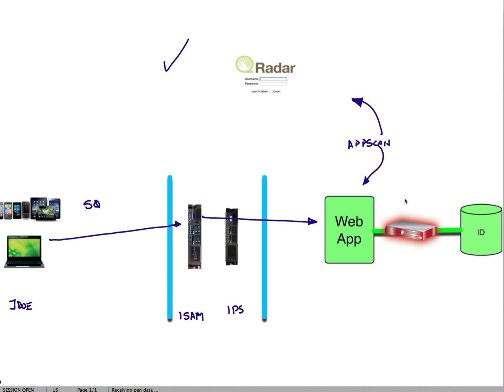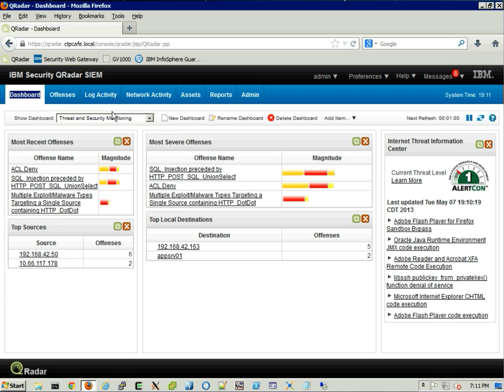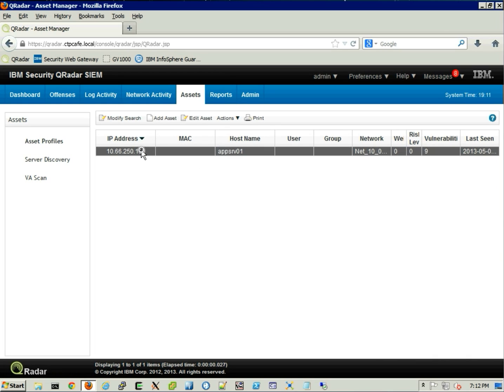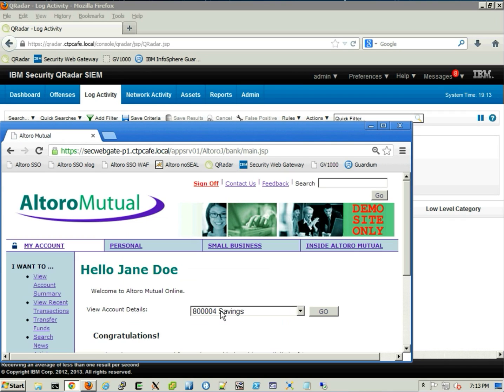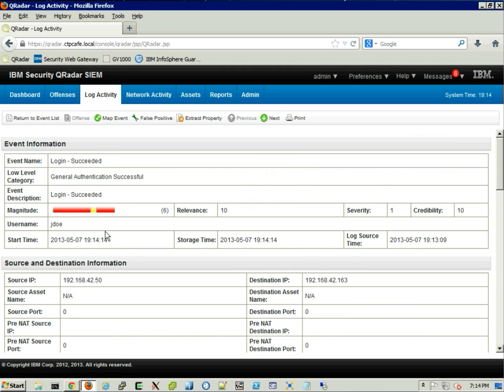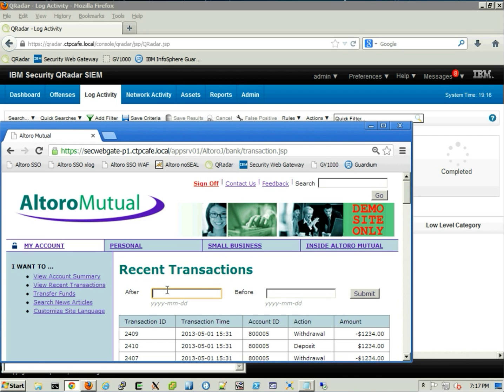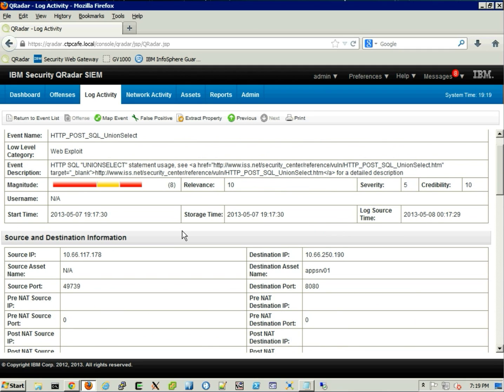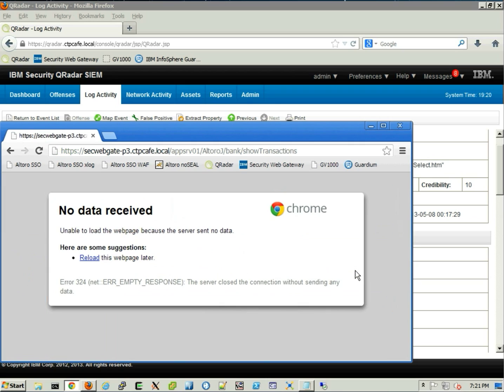Integrated Demo AppScan ISAM IPS and QRadar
We show how our Access Manager, IPS, AppScan and QRadar works together to make a more secure environment by providing out of the box integration.